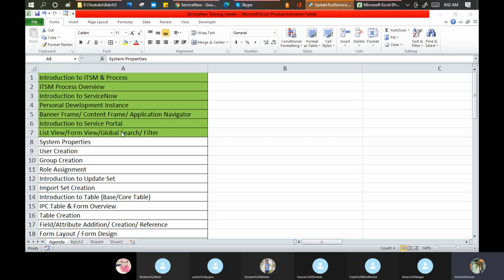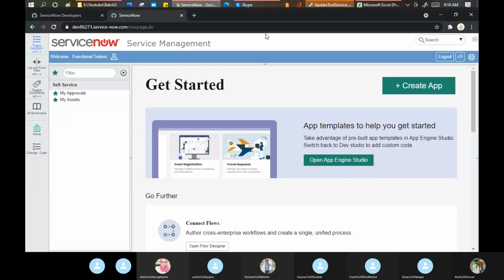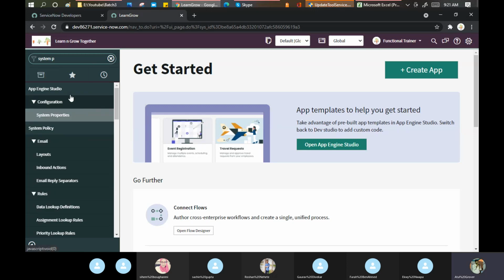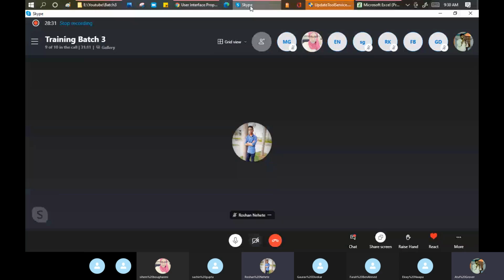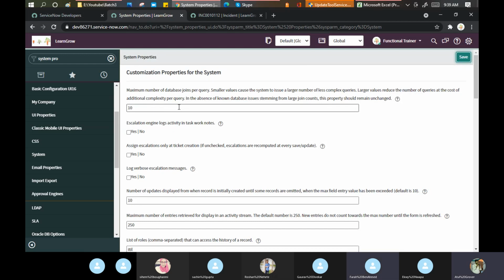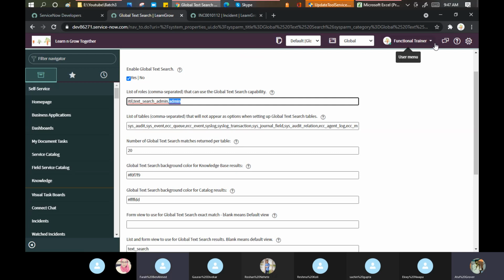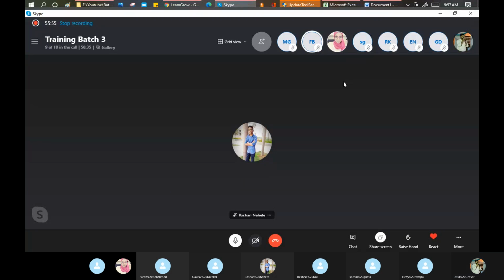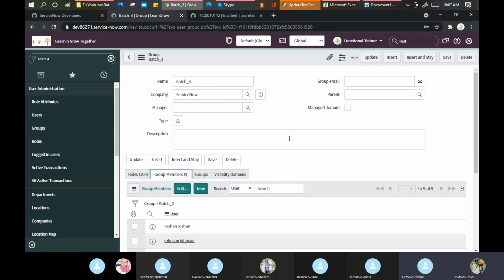Batch3 :: Day 5 || System Properties - User & Group || ServiceNow Functional Training